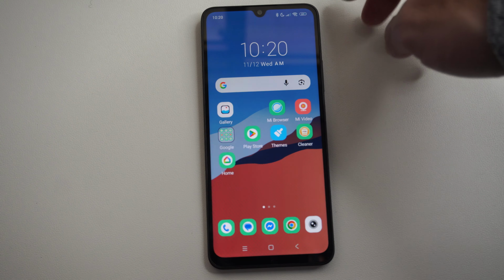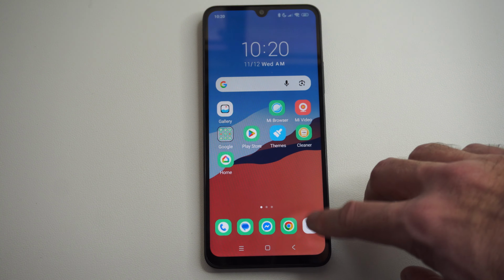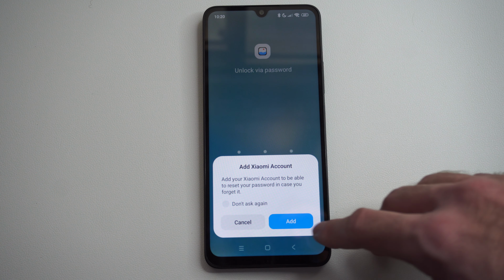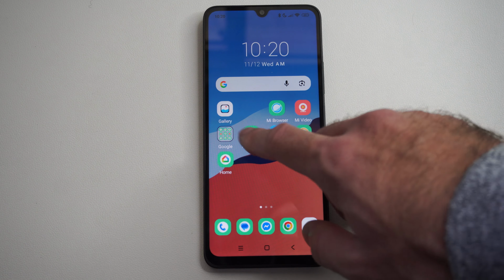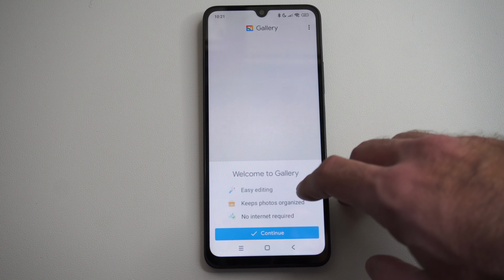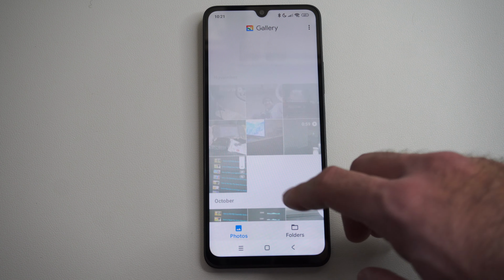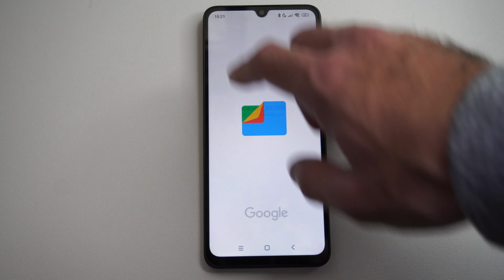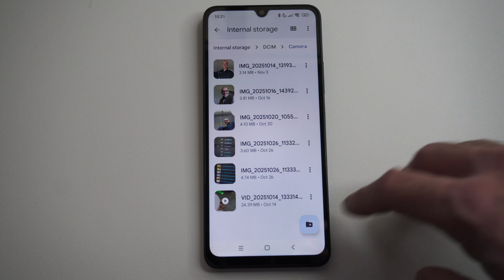How to Find Missing Photos Galleries on Android Phone or Xiaomi Phone (Best Method)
The best method to recover missing photos on Android or Xiaomi phones combines checking the Recently Deleted folder, reviewing cloud backups like Google Photos

Step 1 — Check the Recently Deleted / Trash Folder
Many Android and Xiaomi phones keep deleted photos in a temporary folder for 30–60 days:

Open the Gallery app and tap Albums or Library.
Look for Trash, Recently Deleted, or Bin.
Select the photos you want to recover and tap Restore

This is the simplest first step if you accidentally deleted images.
Step 2 — Review Cloud Backups
If you enabled cloud backups (Google Photos, OneDrive, or Xiaomi Cloud), your photos may still be there:

Open the cloud app (e.g., Google Photos) and sign in.
Check Library or Backups for folders where missing photos might be stored.
Open the Trash/Deleted section to restore items within 60 days

Step 3 — Clear the Gallery App Cache
Sometimes the Gallery app fails to display images due to corrupted cache:
Go to Settings  Apps  Gallery (or Photos).
Tap Force Stop and then Clear Cache (and optionally Clear Data).
Reopen the app to see if the photos reappear

Step 4 — Check for Hidden Folders or .nomedia Files
Photos may be hidden due to system settings or .nomedia files:
Open a File Manager app on your phone, enable Show hidden system files.
Search for .nomedia files in image folders.
Delete or rename these files and then reboot your Gallery

Step 5 — Inspect the SD Card
If photos were stored on an SD card:
Remove and reconnect the SD card.

Scan it on a PC for errors or use a file manager app to check the DCIM/Camera folders.

Reinsert it and see if the images show up in Gallery